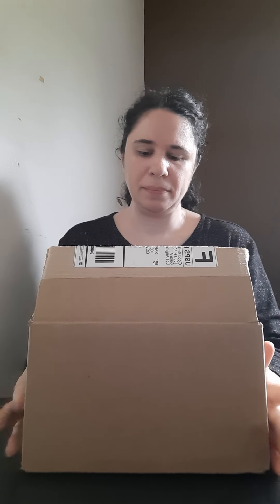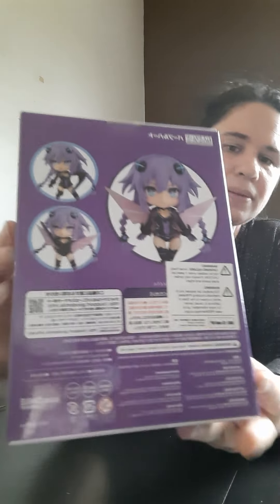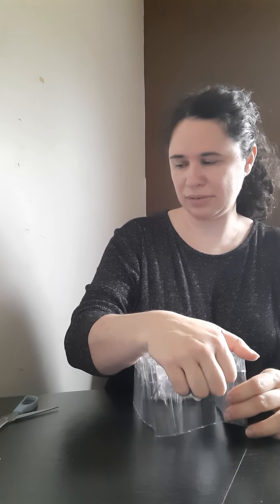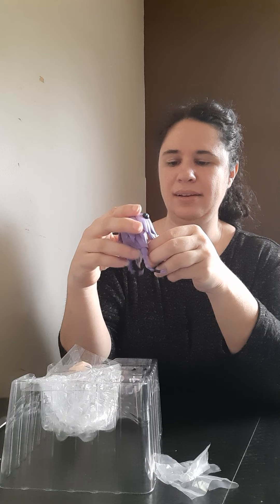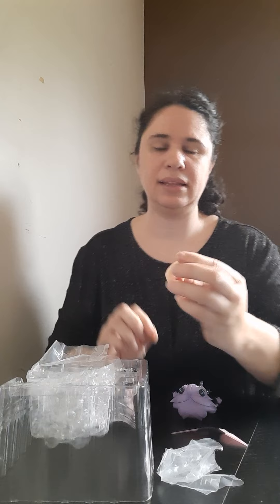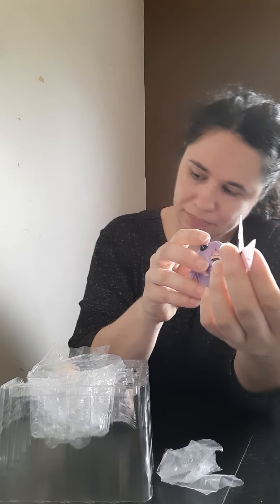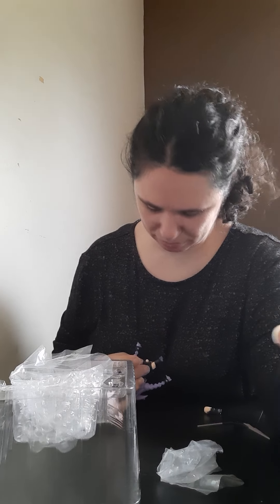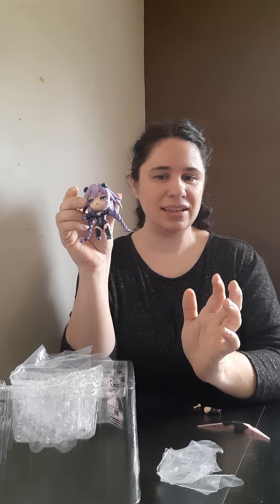Nendoroid 1291 Purple Heart Good Smile Company Box Opening